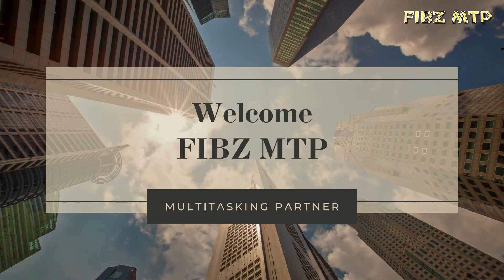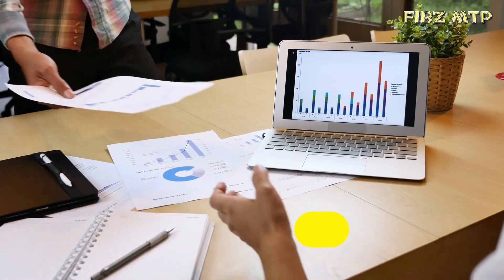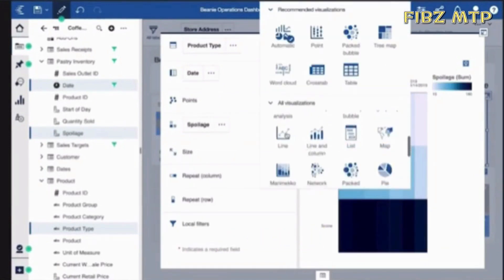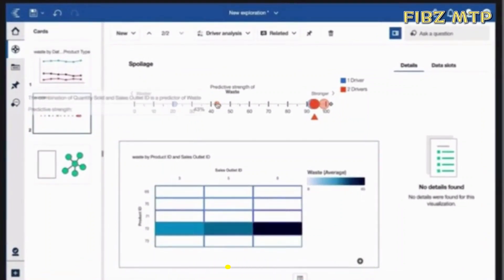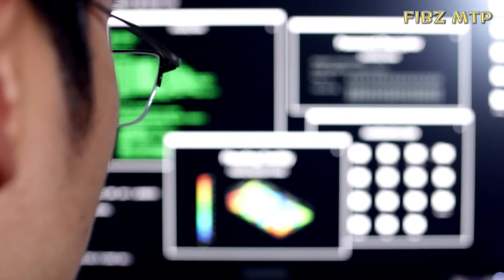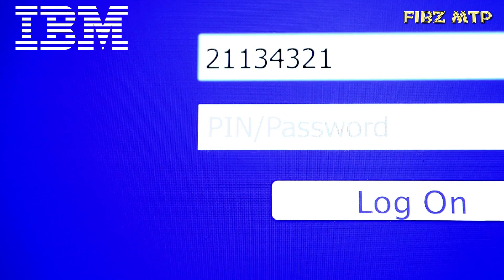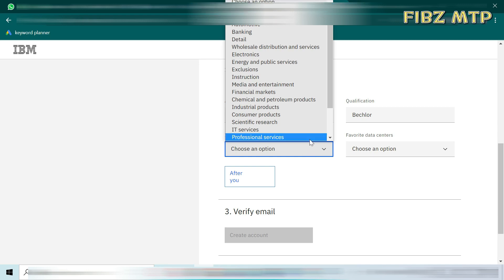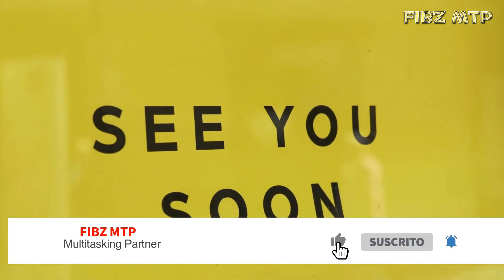IBM cognos analytic | What Is ibm cognos analytic |Features & cost of ibm cognos|ibm trial account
In this video I am describing about, ibm cognos analytic, cognos analytic, cognos ibm, ibm cognos analytic features and ibm cognos analytic cost. I considered this topic important for all the person doing business and for students, working on their thesis. IBM Cognos Analytic is a best software foe visualizing your data. Try it and enjoy it.